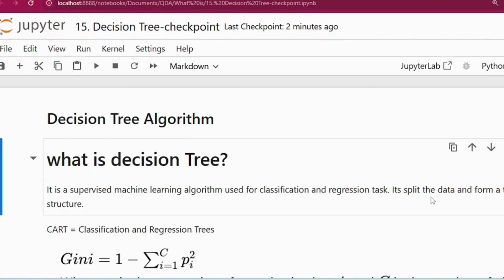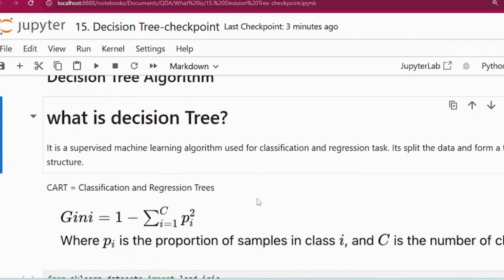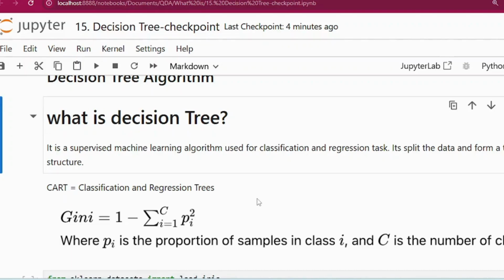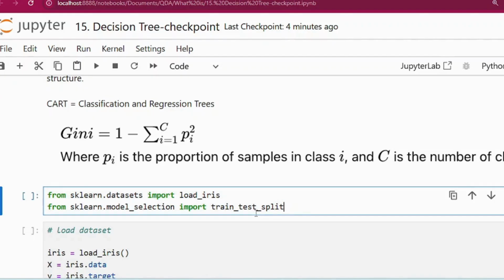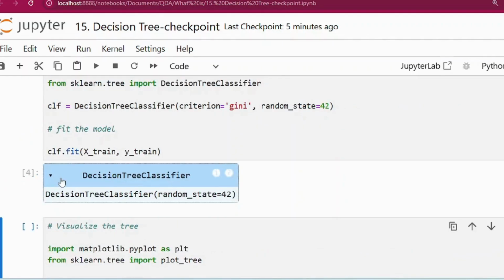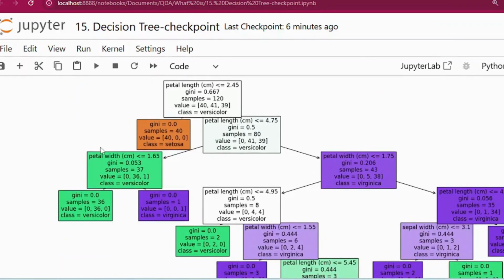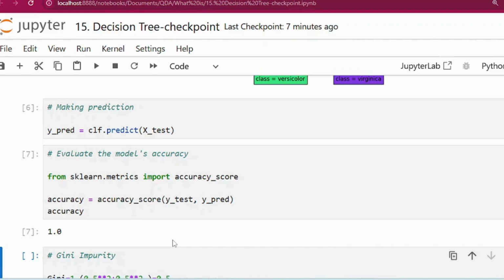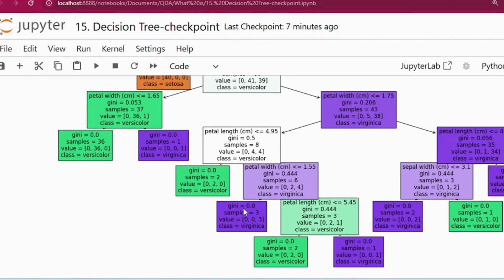15. Understanding Decision Trees | Machine Learning Explained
In this video, we dive deep into **Decision Trees**, one of the most popular and powerful algorithms in machine learning. Whether you're a beginner or looking to refresh your knowledge, this video will break down the concepts and show you how decision trees work step-by-step.

Learn about the basic structure of a decision tree, including decision nodes, leaf nodes, and how it helps in making predictions.

🔍 **How Decision Trees Work**
Discover how the algorithm splits data based on the best features, using metrics like **Gini Impurity**, **Entropy**, and **Information Gain**. We’ll walk you through how decisions are made at each node, and how recursive splitting helps in building the tree.

🛠 **Building and Pruning a Decision Tree**
See how a decision tree is constructed and how **pruning** helps to prevent overfitting. Understand the importance of controlling tree depth and the number of samples per leaf.

📊 **Advantages & Limitations**
We’ll explore the strengths of decision trees, including their simplicity and interpretability, as well as some of the common challenges, like overfitting.

🌍 **Real-World Applications**
From classification tasks like spam detection to regression problems such as predicting house prices, learn how decision trees are used in real-world scenarios.

By the end of this video, you’ll have a solid understanding of decision trees, how they’re built, and how to apply them in machine learning tasks. Whether you're working on your first machine learning project or just curious about how algorithms work, this video is the perfect starting point!